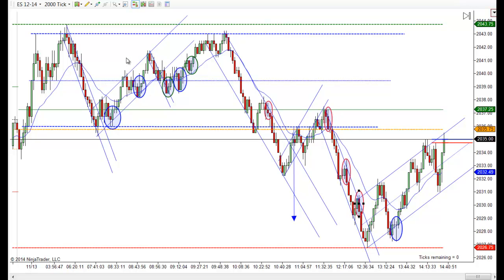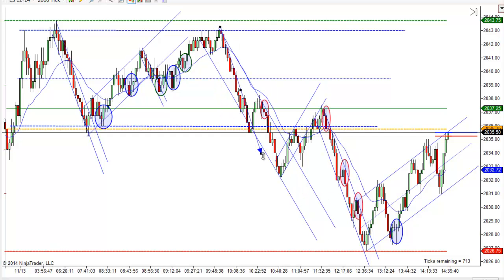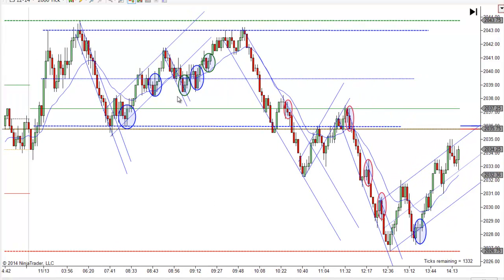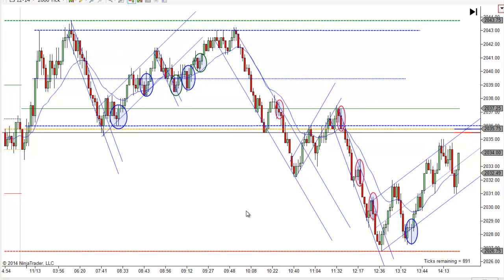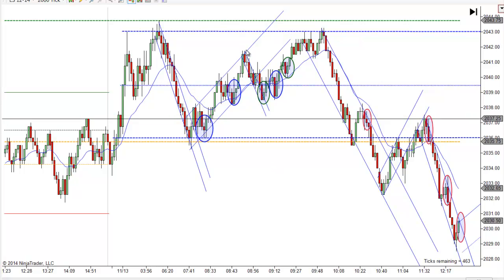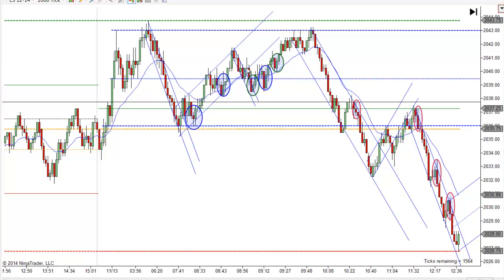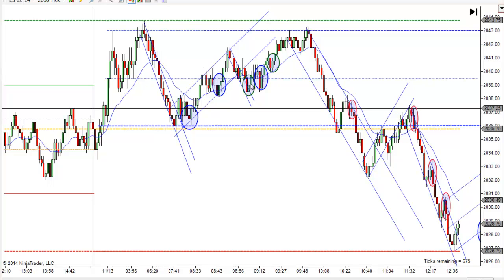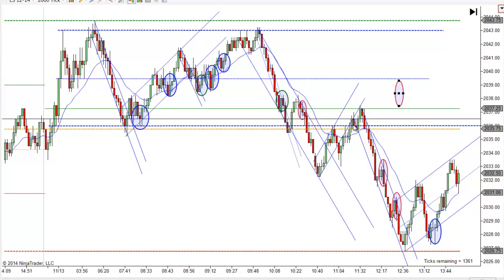Price Action Trading With Mack 11-13-2014